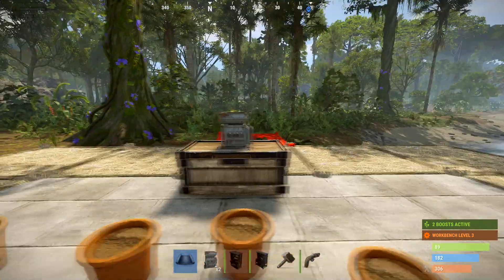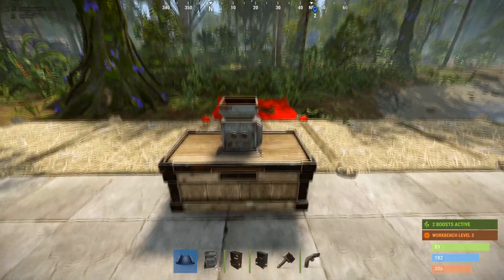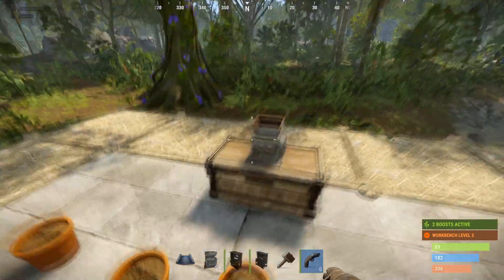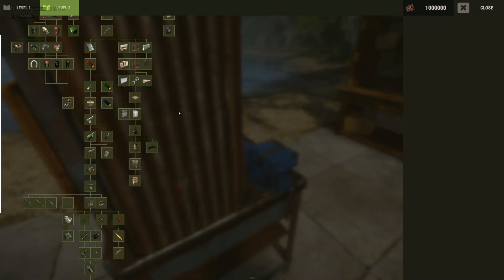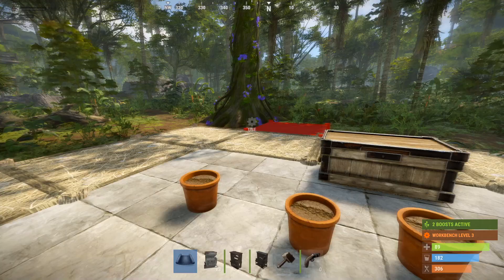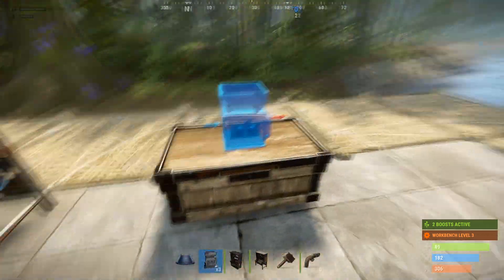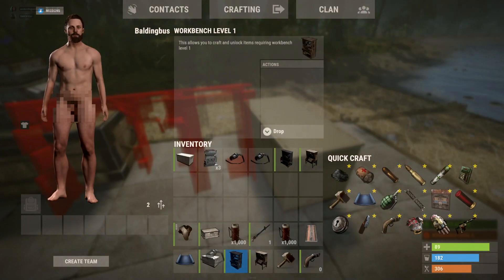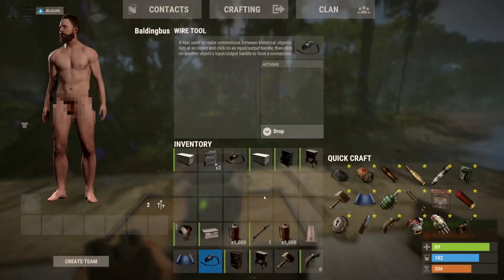How to Use Hopper in Rust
Learn how to use Hopper in Rust with this easy-to-follow tutorial. Whether you're a beginner or a pro, this video will guide you through the steps to master Hopper in Rust!